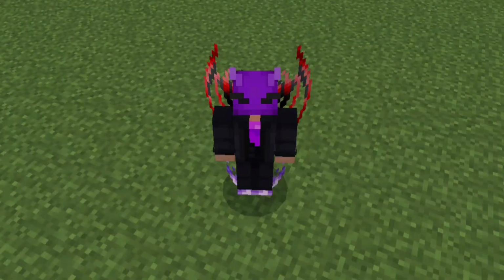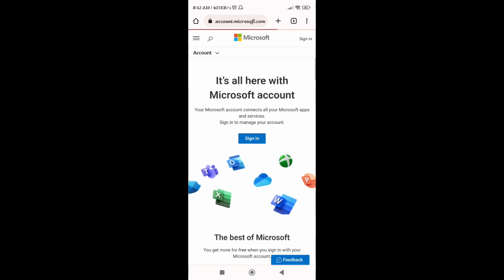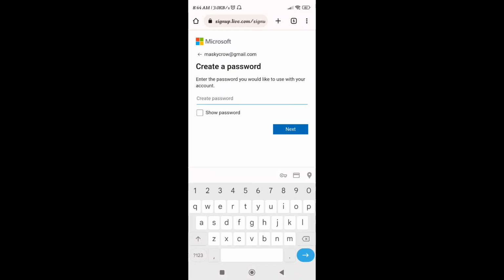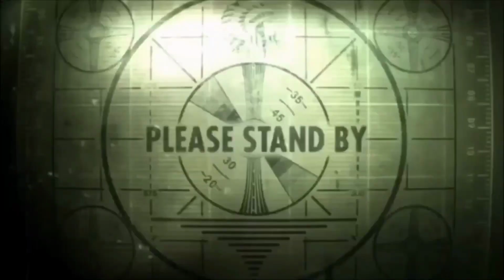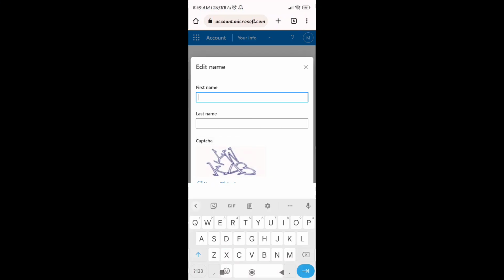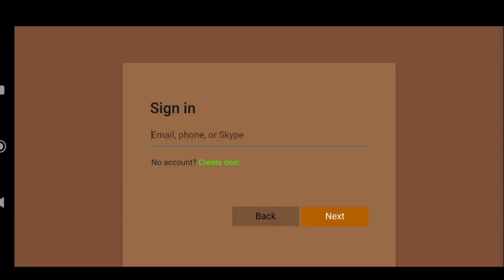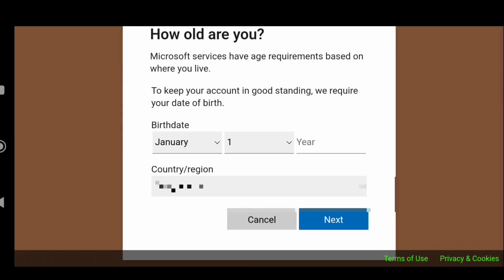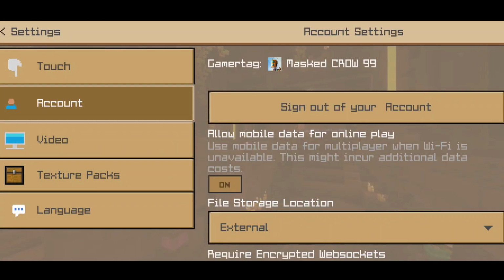How to Create a Microsoft Account for Playing Minecraft/Lokicraft Games.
How to Create a Microsoft Account for Minecraft/Lokicraft Games.

Topic: in this video I am going to Show You How to Create a Microsoft Account for Minecraft/Lokicraft Games.

Channel Topic: Making Videos About Minecraft. Lokicraft.1.2.3.4.5.7.9.| as well as Lokicraft 2022. Lokicraft2023. Crafting and building. Craftsman. Etc. it's a gaming channel ☺️. where you'll find a lot of | Tip's and Ttricks | Camparison | Funny | Informative Videos.

Game: Crafting and Building/Minecraft/Lokicraft